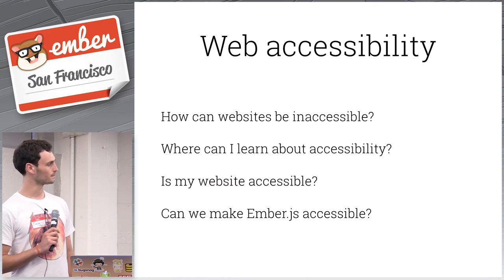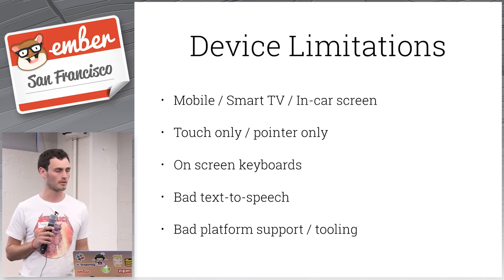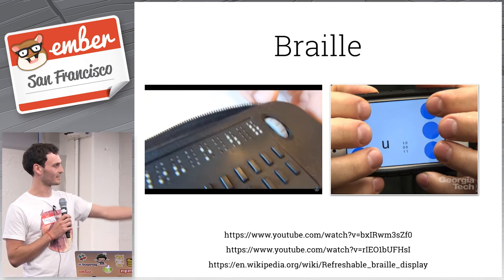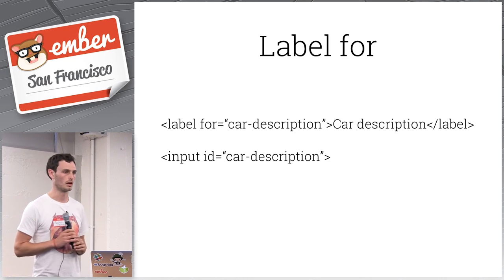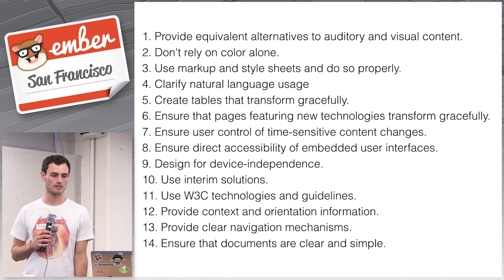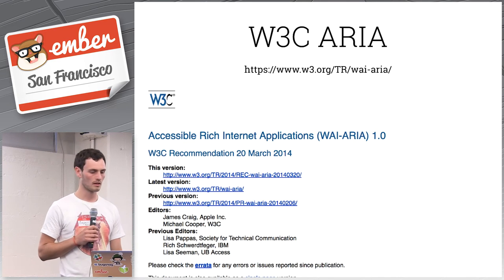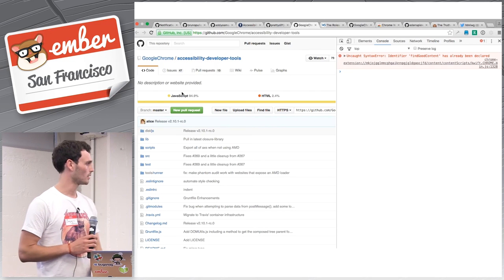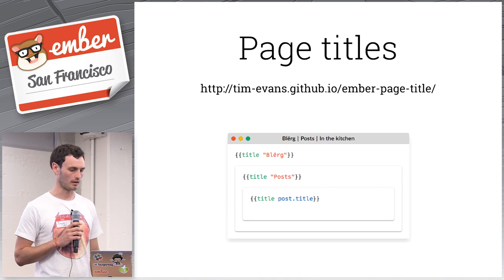Ember Accessibility by Ben Holmes @ EmberSF